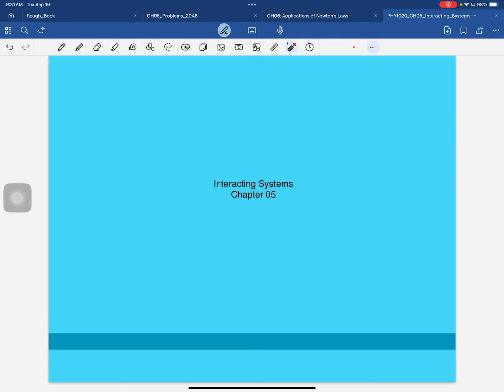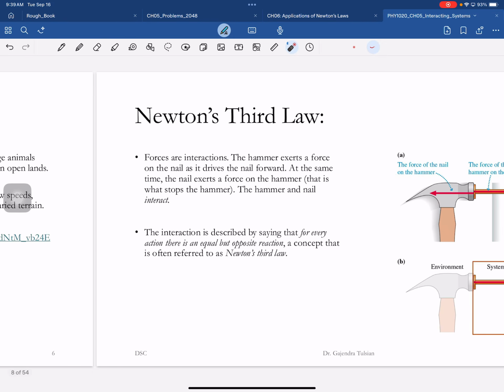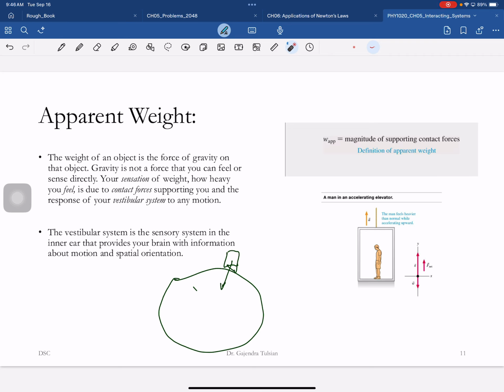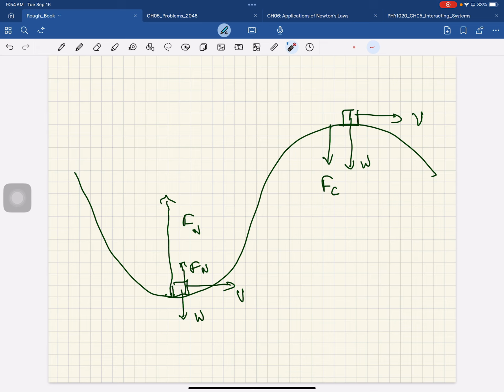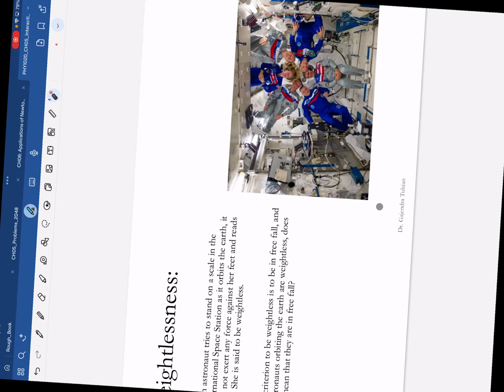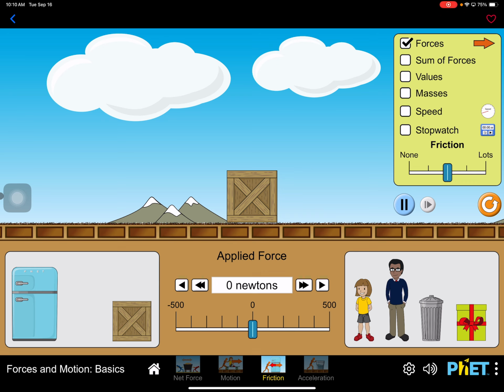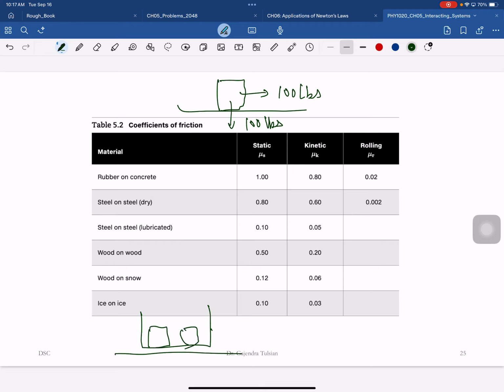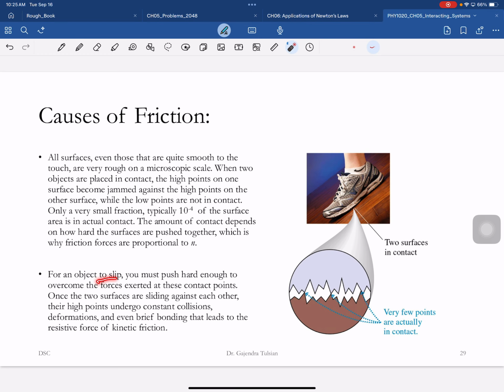PHY1020 CH05 Interacting Systems Lecture Part I 9 16 25